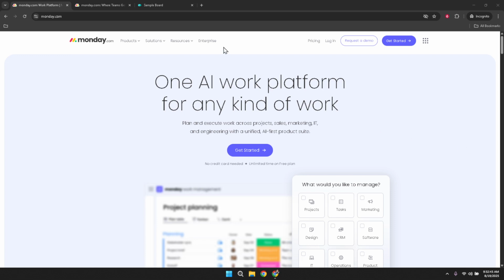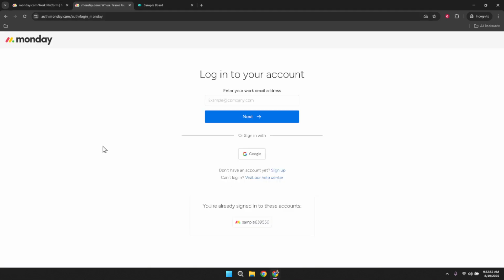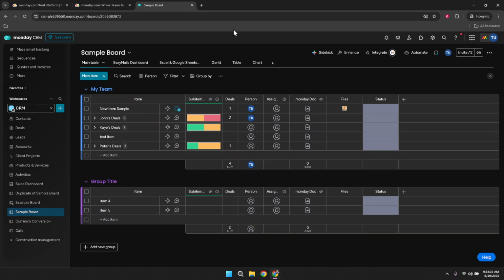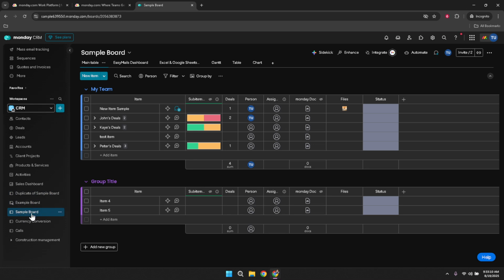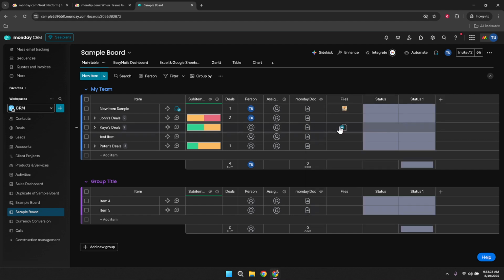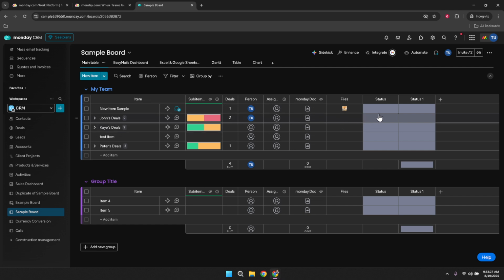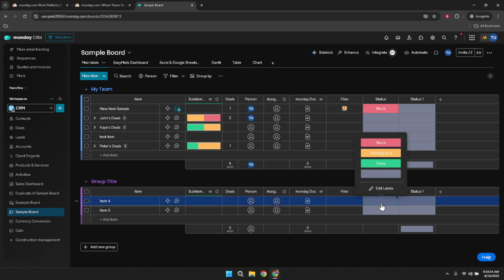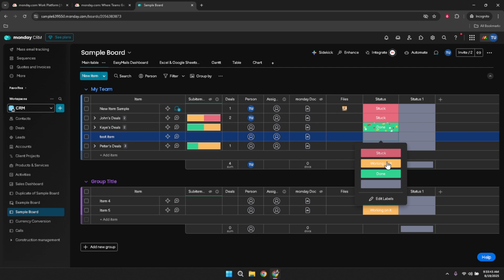How To Make Different Columns For All Groups Monday.Com [2025 Guide]